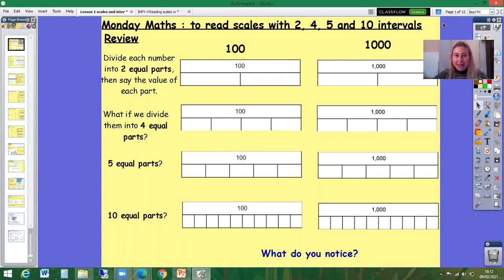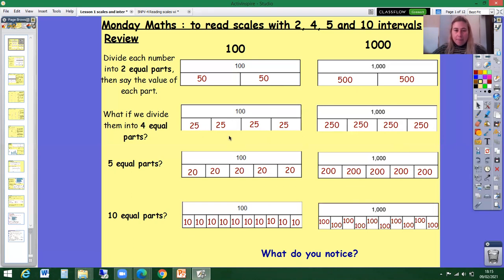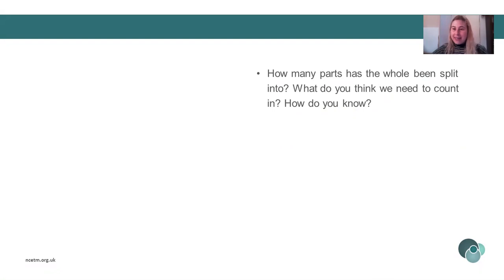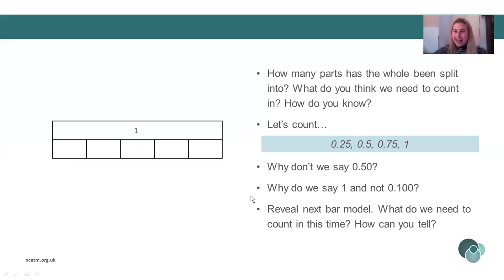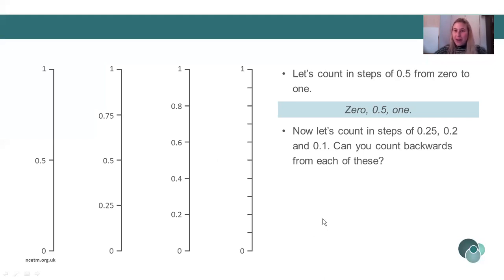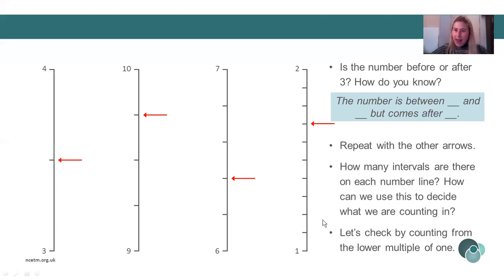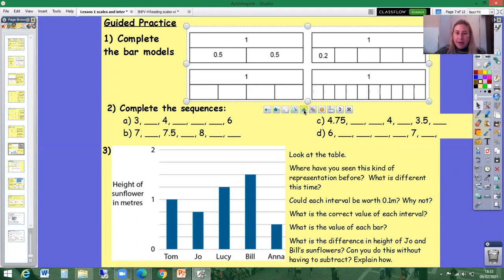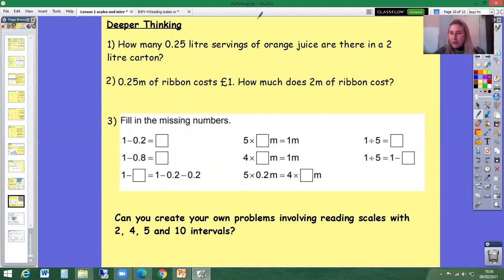Year 5 Maths 22 02 21